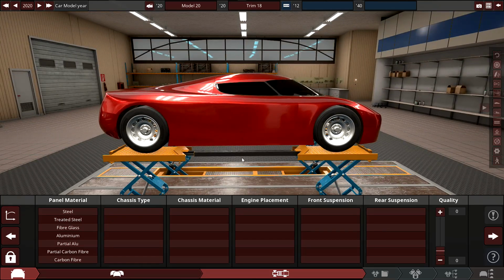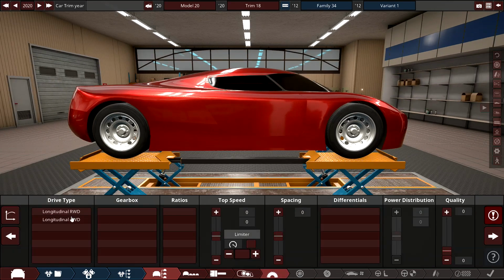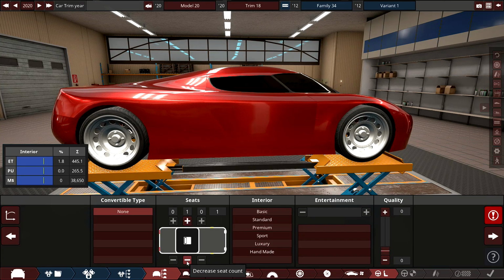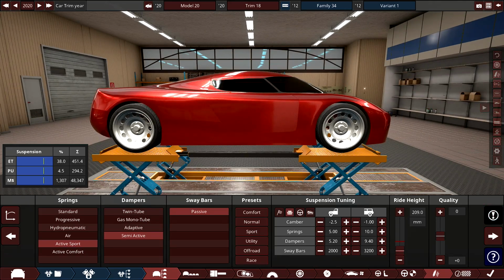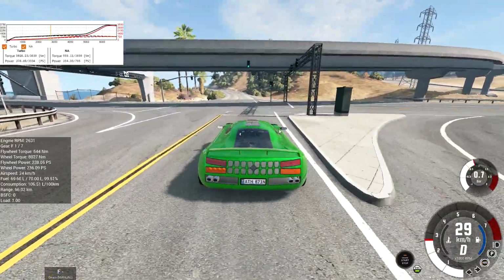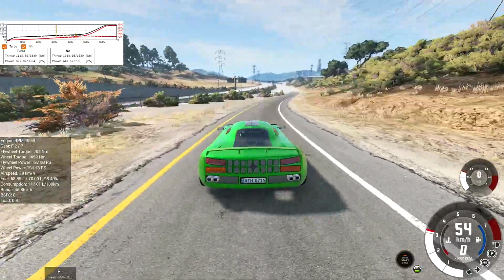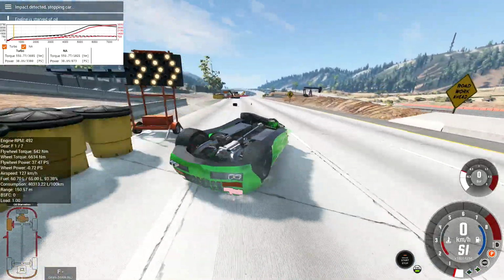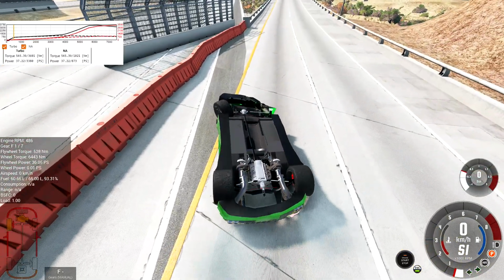Making a 450+ KM/H car in Automation 4.2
Fast Car